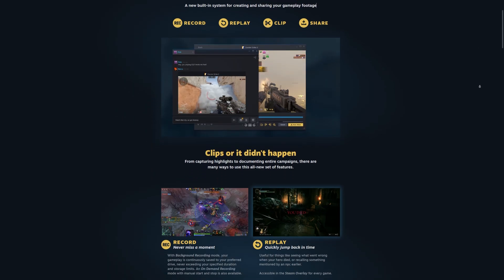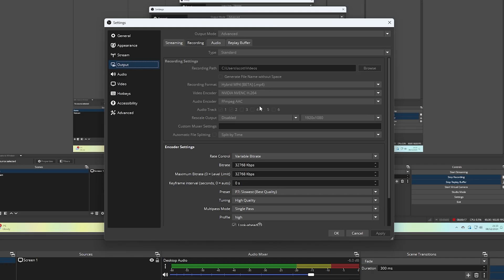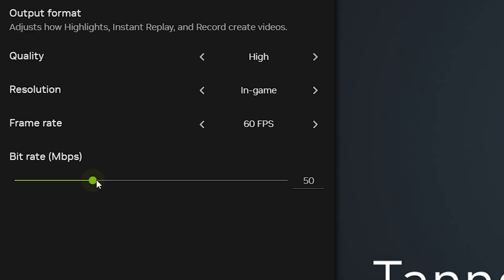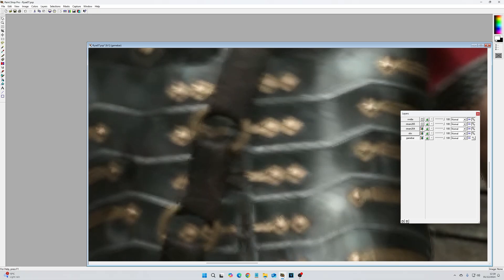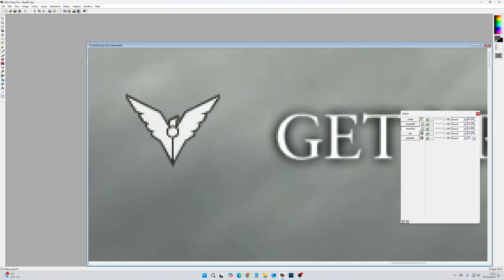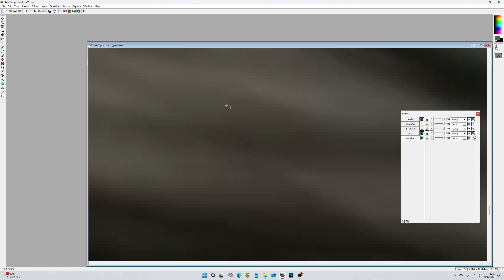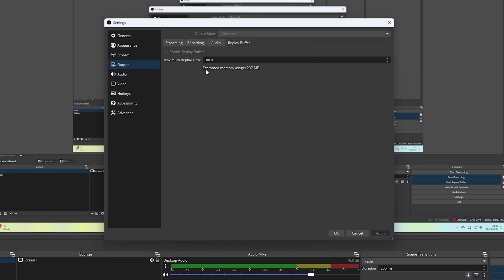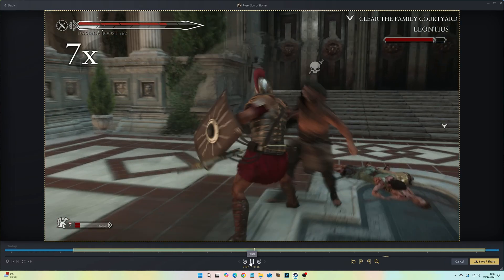Which screen recorder is best? (AKA is Steam's any good?)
Steam recently unveiling a new screen capture feature built right into the Steam overlay. But is it any good? And how does it stack up against other free screen recorders out there? I decided to do some (unscientific) comparisons to find out...

0:00 - Intro
0:57 - Windows Game Bar
1:33 - OBS
2:21 - Steam's screen recorder
3:10 - NVIDIA Overlay
3:43 - Screen recorder comparison
9:08 - Scoring each screen recorder
11:02 - The verdict